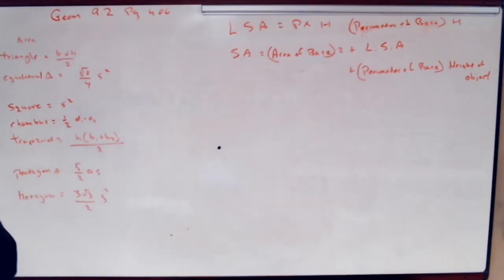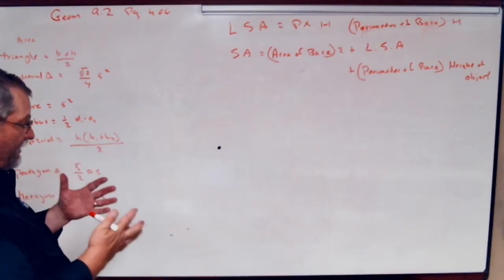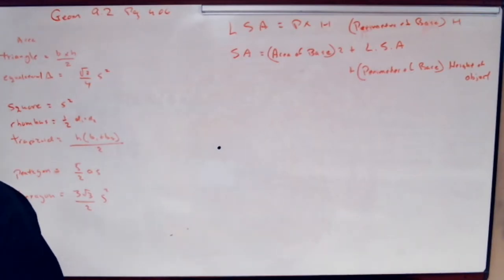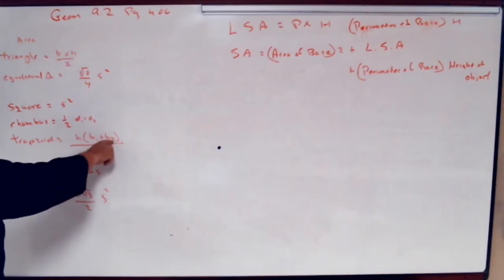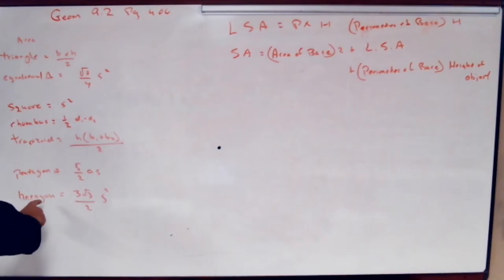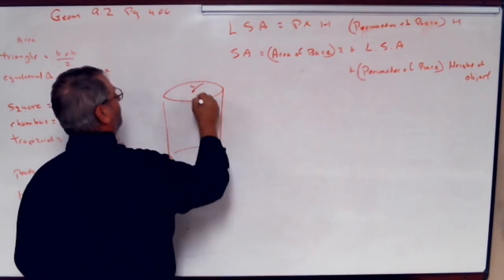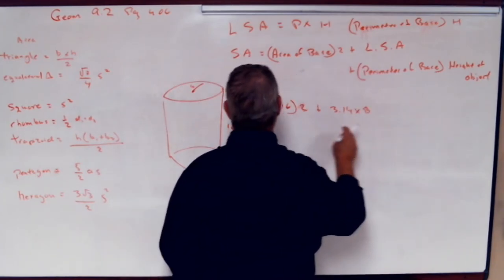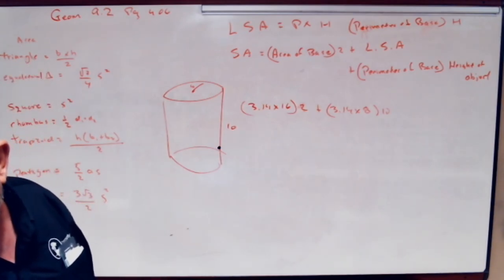Geom L - 9.2